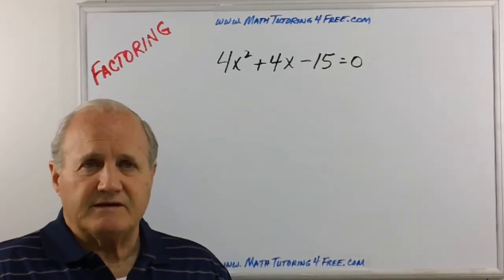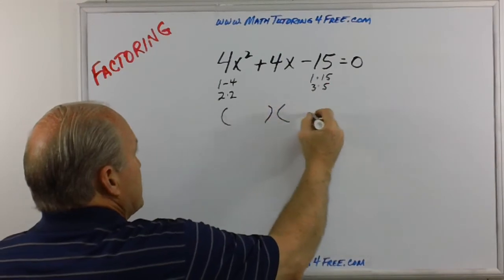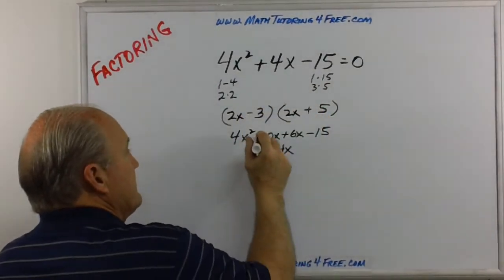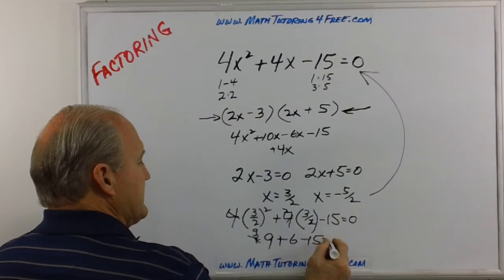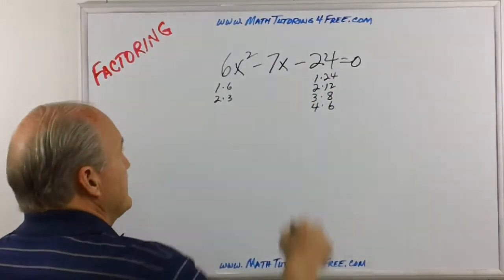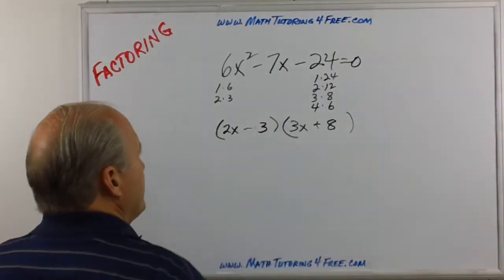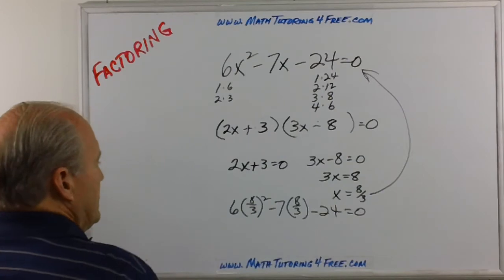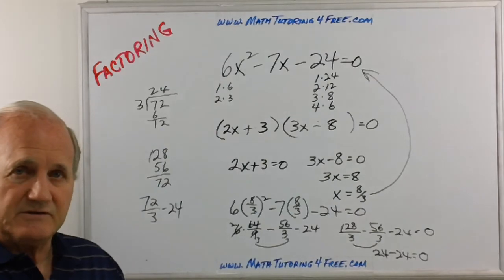Help Me With Algebra 1.12 - Factoring - Tom English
Solving Quadratic Equations requires you to factor the equation into two linear Algebraic expressions that when multiplied times each other will equal the original equation.  Then you set each of the linear Algebraic expressions equal to zero and solve for X. Always check the accuracy of your answers by plugging the answers back into the original equation to see if they are correct.